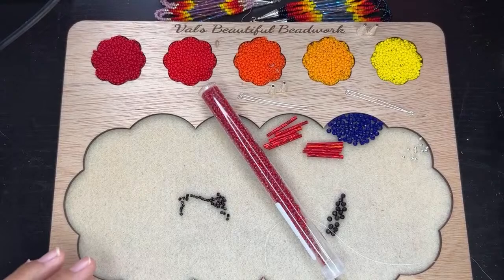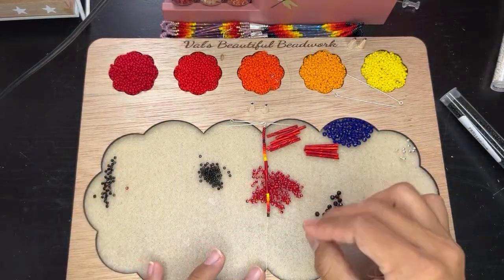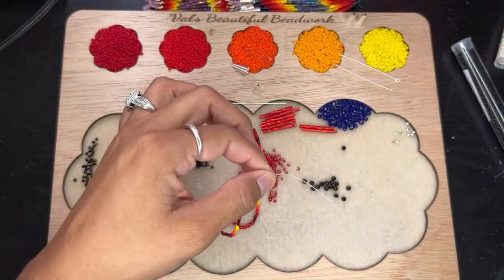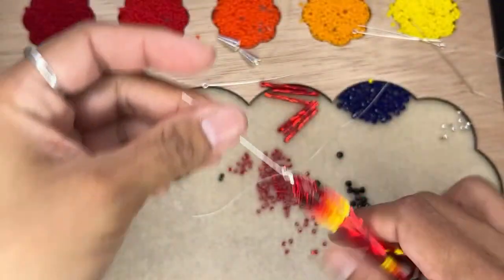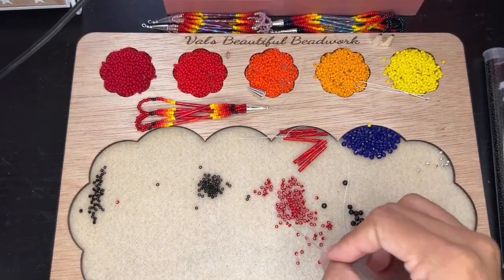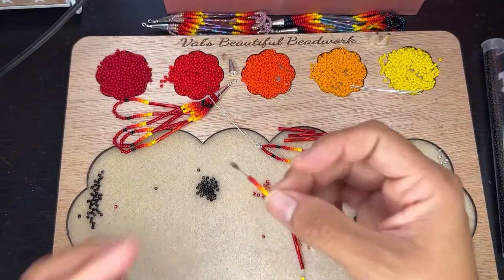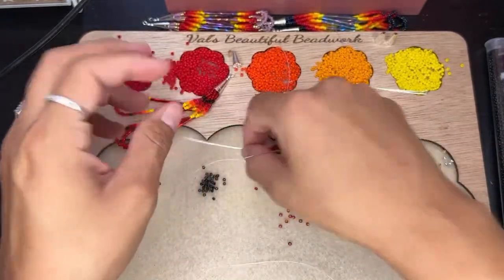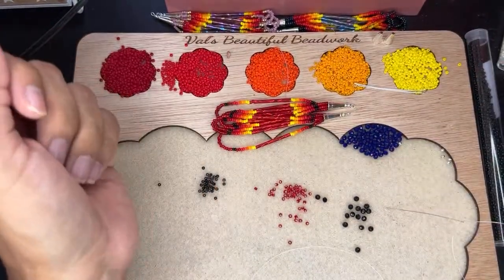Easy Fringe Earrings!